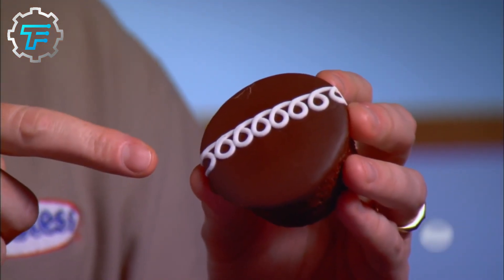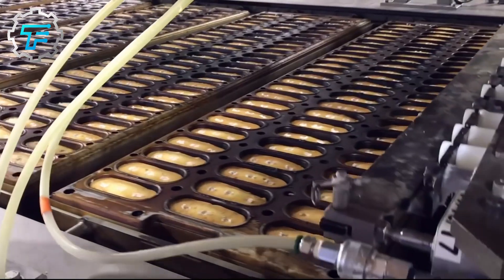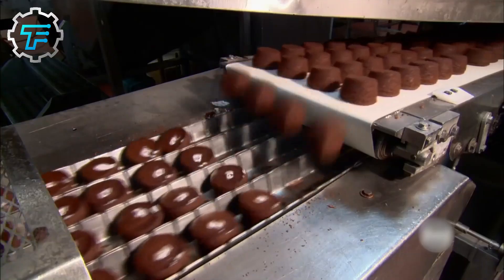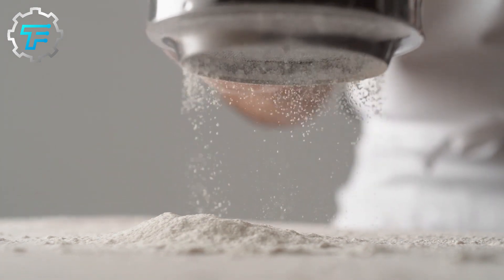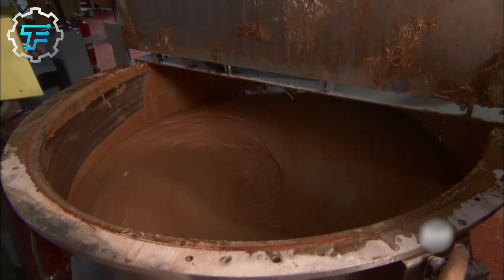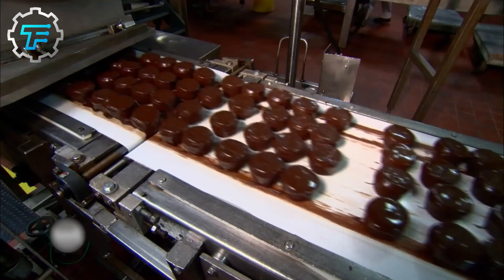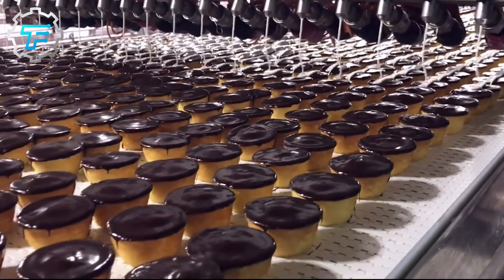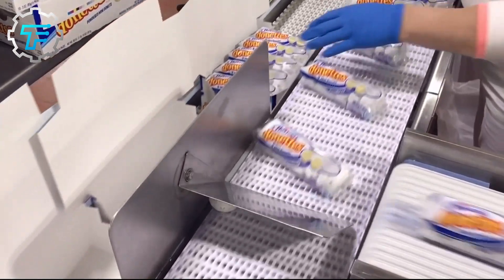Ever Wondered How Hostess Cakes (Twinkies) Are Made?! Join us on this FanTECHstic Factory Tour!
How Hostess Twinkies cakes are made! Curious about how Hostess Twinkies cakes are made? Get ready to discover how Hostess Twinkies cakes are made!